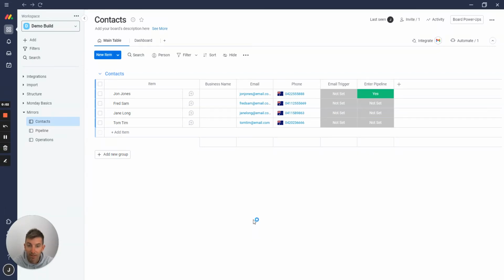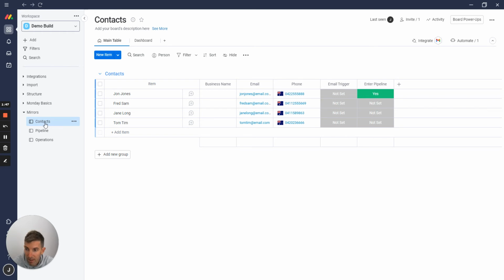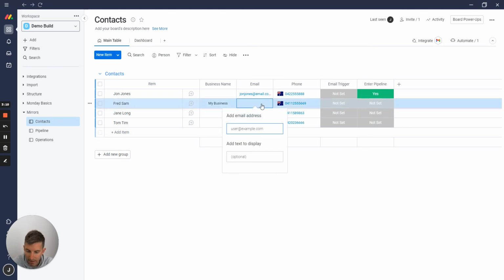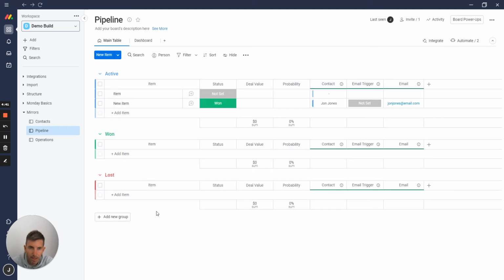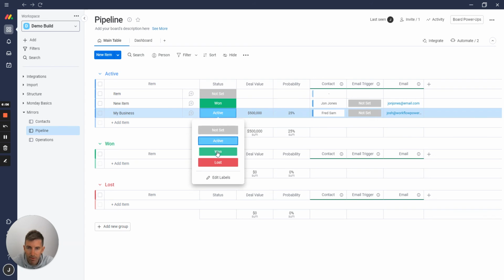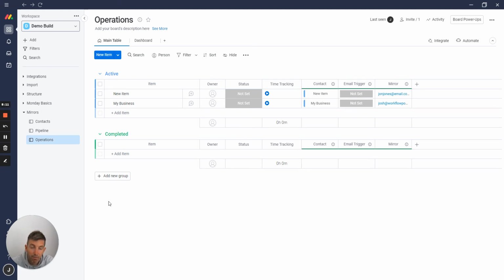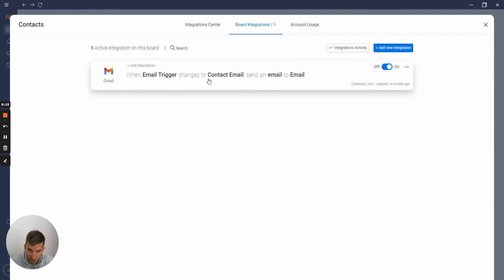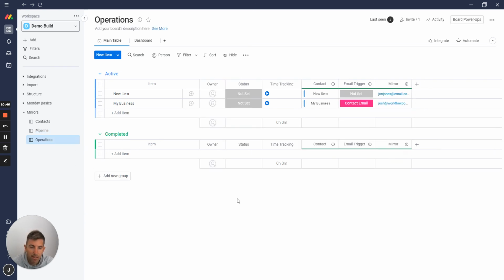How To Use Mirrors In Monday.com For Scale & Efficiency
Mirrors are one of the many powerful features in Monday.com. When used successfully it can help you build a structure that can scale and extend the power of your organisational workflows. In this video I take you through exactly how to set these mirrors up for success.